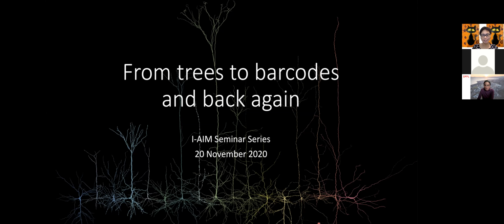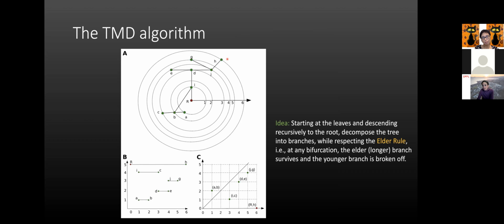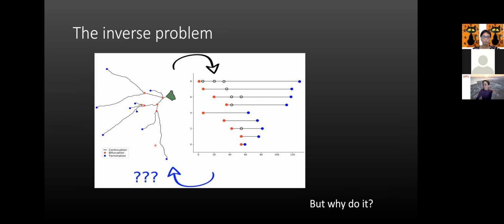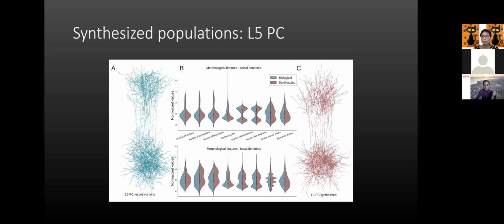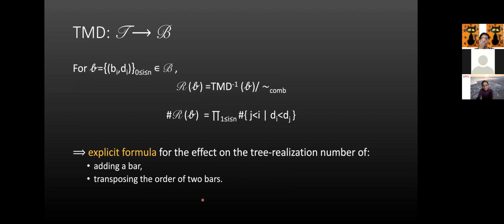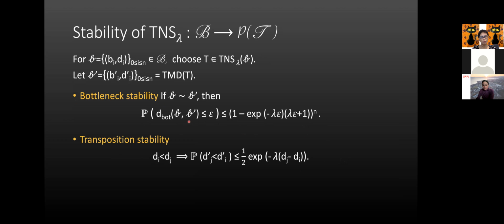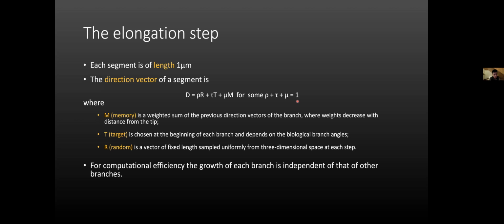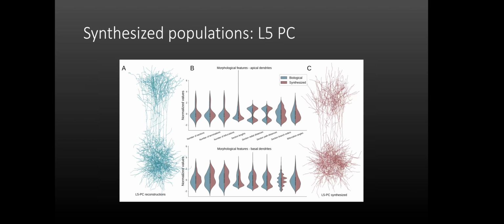I-AIM seminar 4 (Kathryn Hess): From trees to barcode and back again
Methods of topological data analysis have been successfully applied in a wide range of fields to provide useful summaries of the structure of complex data sets in terms of topological descriptors, such as persistence diagrams. While there are many powerful techniques for computing topological descriptors, the inverse problem, i.e., recovering the input data from  topological descriptors, has proved to be challenging.
In this talk I will focus on the Topological Morphology Descriptor (TMD), which assigns a persistence diagram to any tree embedded in Euclidean space, and a sort of stochastic inverse to the TMD, the Topological Neuron Synthesis (TNS) algorithm. I will provide an overview of the TMD and the TNS and then describe the results of our theoretical and computational analysis of their behavior and properties, in which symmetric groups play a key role.  In particular, I will specify  the extent to which the TNS provides an inverse to the TMD.  This is joint work with Adélie Garin and Lida Kanari, based on earlier collaborations led by Lida.